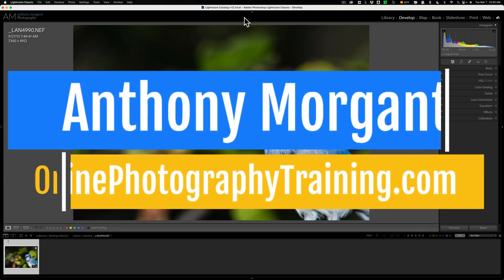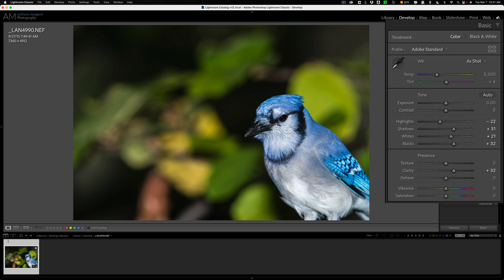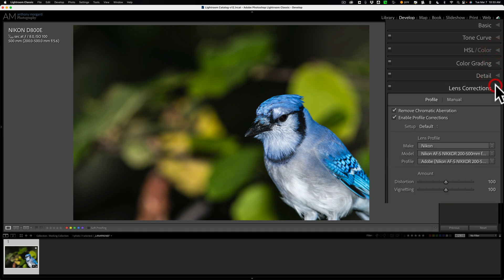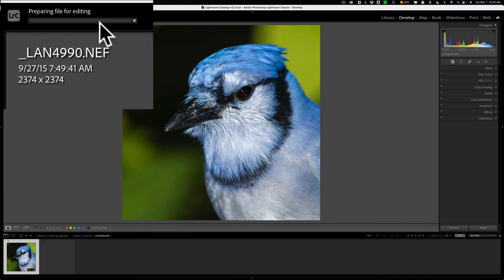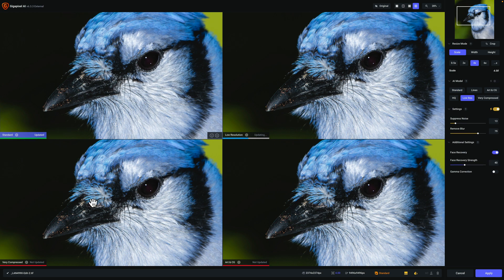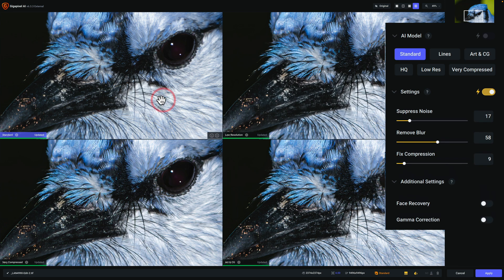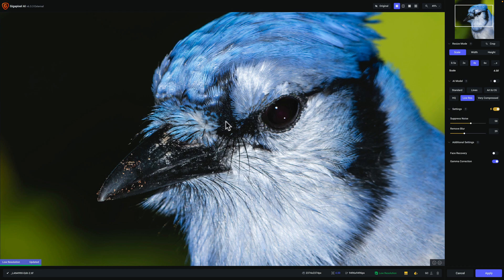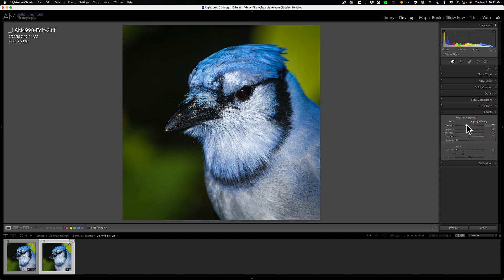How You Should Use GIGAPIXEL AI as a LIGHTROOM Plugin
In this video, I demo the best way to use Topaz Labs Gigapixel AI as a plugin in Lightroom.